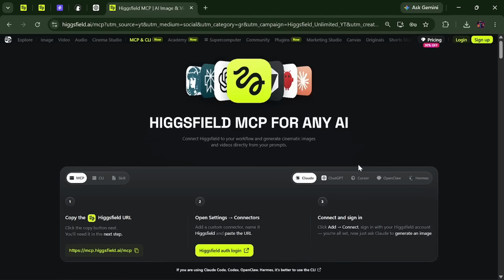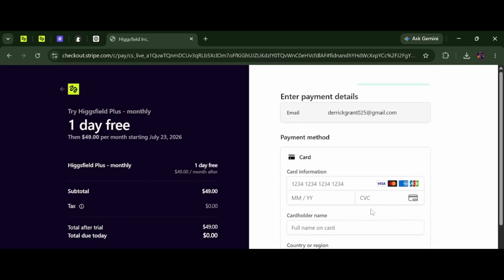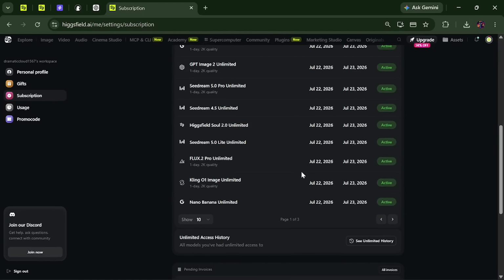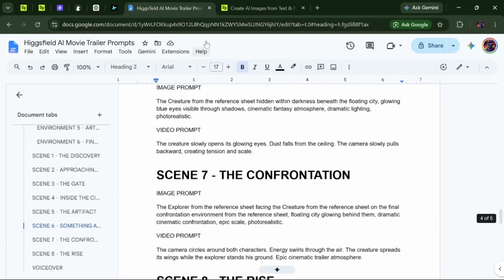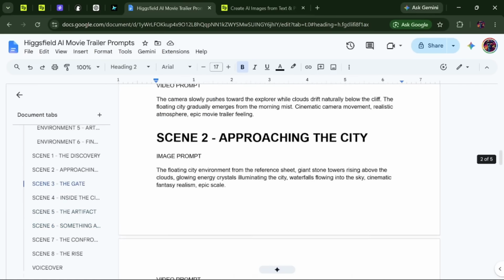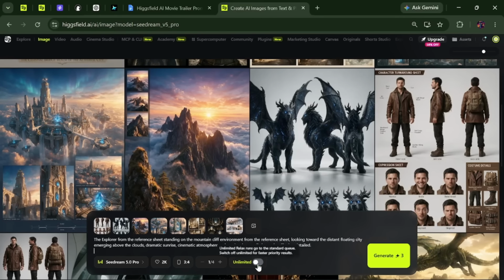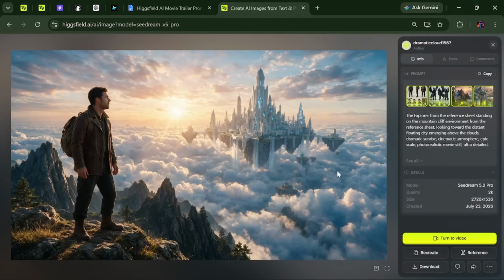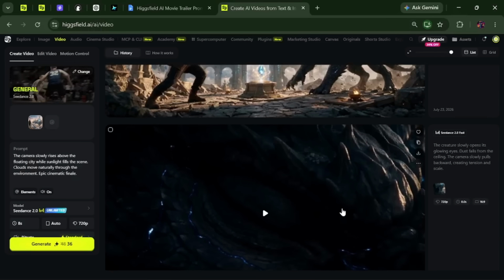Higgsfield AI Is Completely Free Right Now: I Made a Full Movie Trailer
I used nothing but Higgsfield's free 24-hour unlimited trial to build a complete cinematic movie trailer from scratch, characters, scenes, animation with Seedance 2.0, and a full voiceover, all generated for free as a brand new user.

In this video:
0:00 Intro
0:43 Signing up as a new user
1:35 Generating character and environment reference sheets
2:25 Building the full scene storyboard
2:48 Animating every scene with Seedance 2.0
3:15 Creating the voiceover
3:30 Final assembly in CapCut
3:43 Was it really unlimited?
4:10 Final thoughts
4:28 Generated Trailer

All new users get the same offer: 24 hours of unlimited access to every top model on Higgsfield, Seedance 2.0 included. Grab your free access using the link above before the window closes.